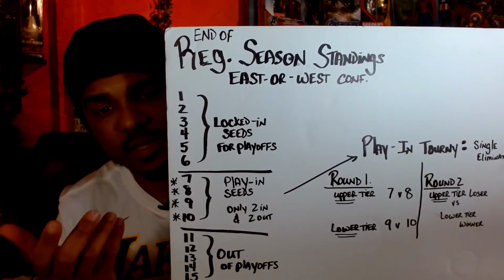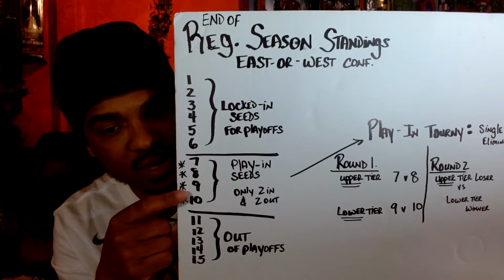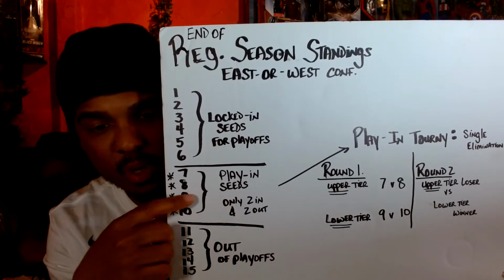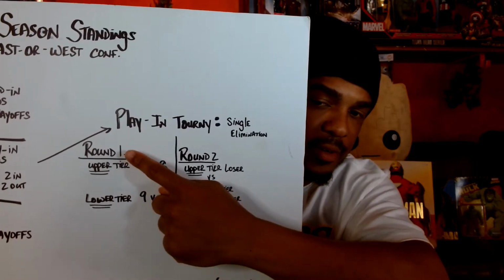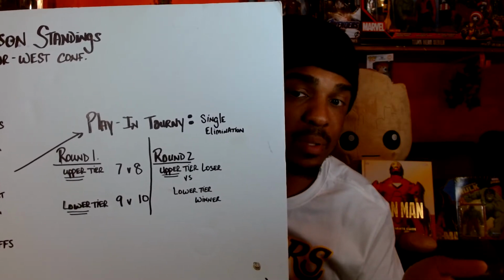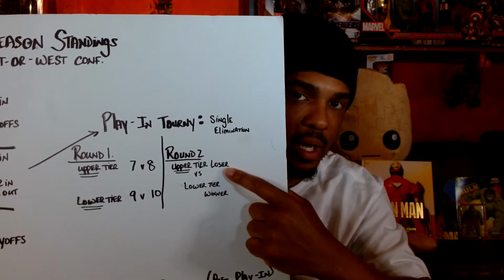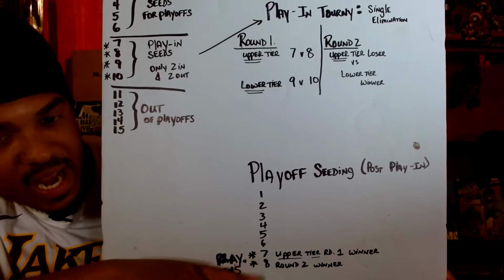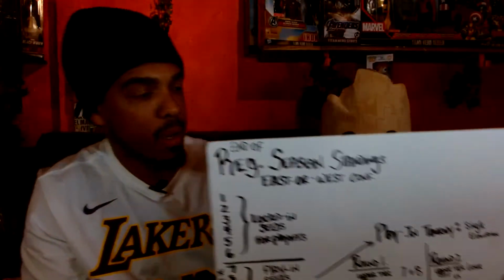HOW DO the 2021 NBA PLAYOFFS/PLAY-IN TOURNAMENTS WORK??? | VISUAL PRESENTATIONS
This is how the EASTERN and WESTERN CONFERENCE teams go from Regular Season, to Play-In Tournaments, THEN to PLAYOFFS. I used the current WESTERN CONFERENCE standings, as of the date of the recording, as an EXAMPLE of this could play out. Leave any questions in the comments.